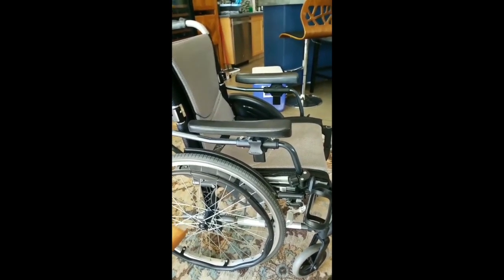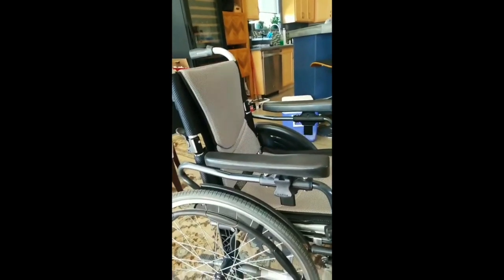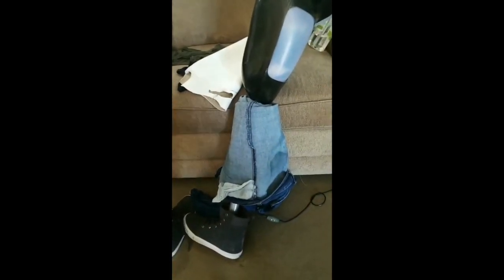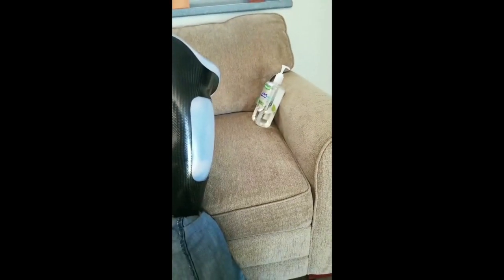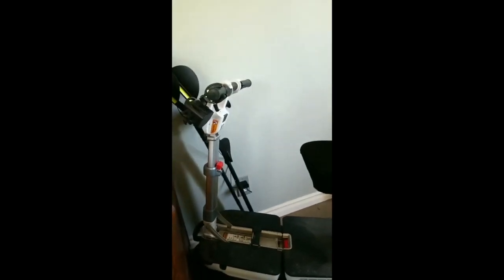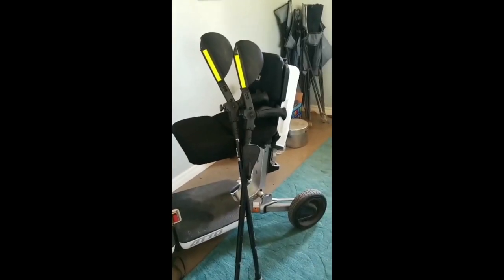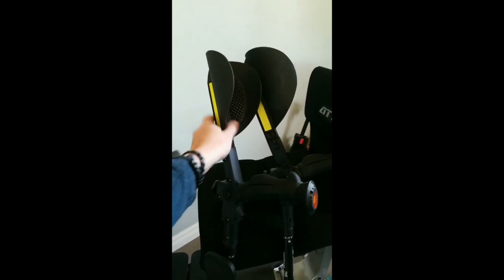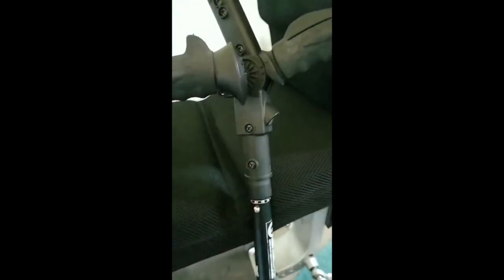Amputee Modes of Mobility Using Prosthetics, Crutches, Scooter & Wheelchair - Disabled Mobility Aids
Bionic Blaze is a cancer survivor owned company - owned and operated by me Courtney Wilson. I am a two time cancer survivor. Osteosarcoma is a type of bone cancer. I lost my leg after being diagnosed with bone cancer for the second time.

I have been a part of the disability community for over 15 years and counting. I am hoping to bring advice and positivity to anyone with mobility issues.

I personally have been through the chemotherapy and cancer journey. I really want to bring a smile to any of my cancer warriors out there! I would love to be part of your journey. We can all do this together while we support each other! Screw cancer! Cancer sucks!

You can buy my cancer gift socks on Amazon or Etsy. I make a little more profit on Etsy.